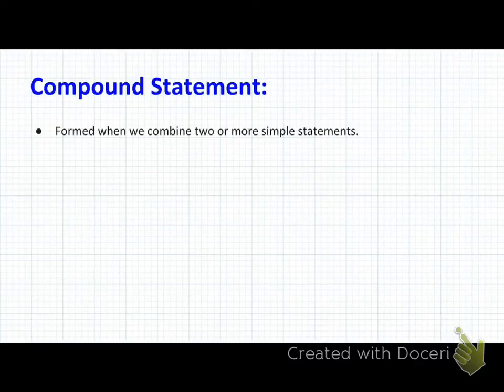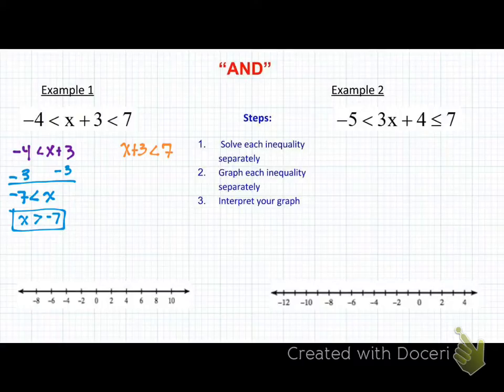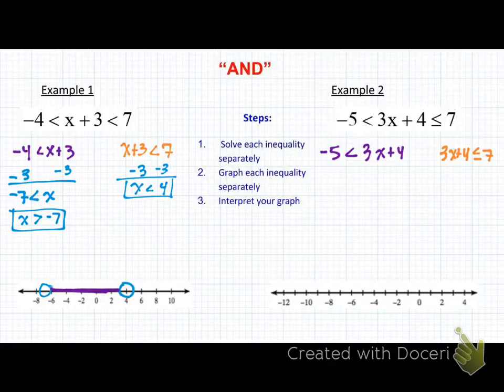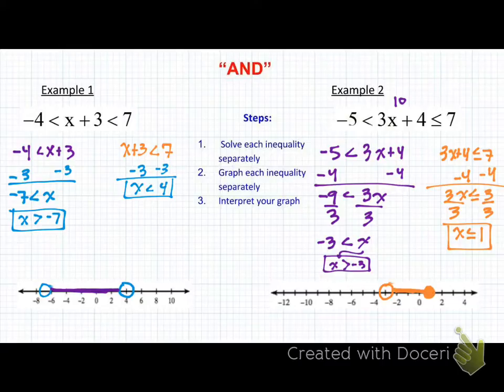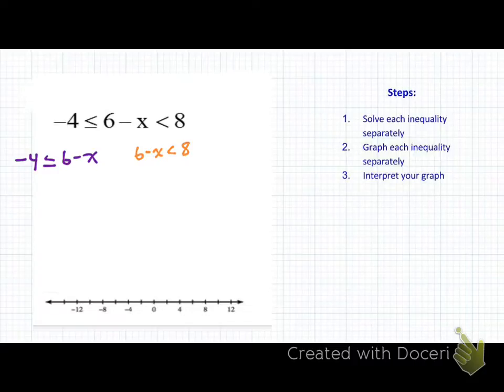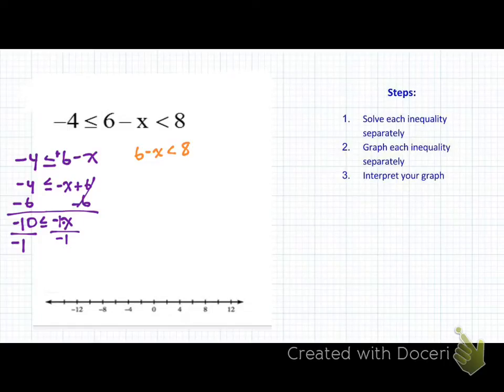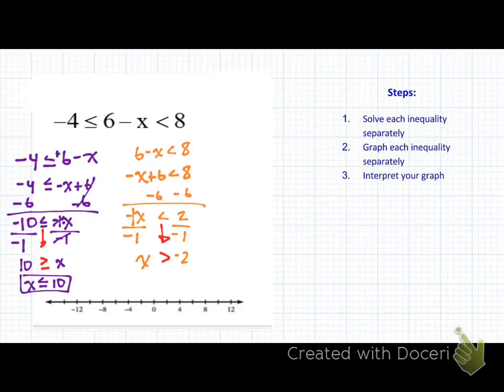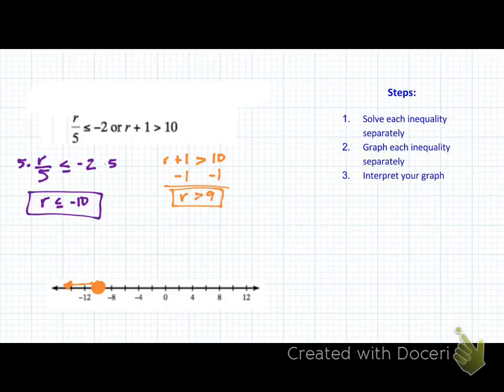IM1 091616 Day 020